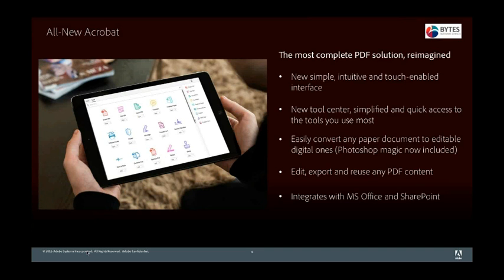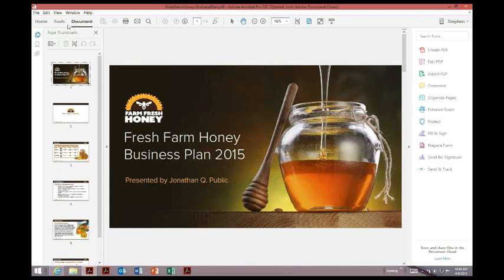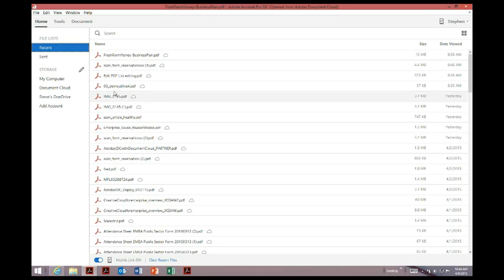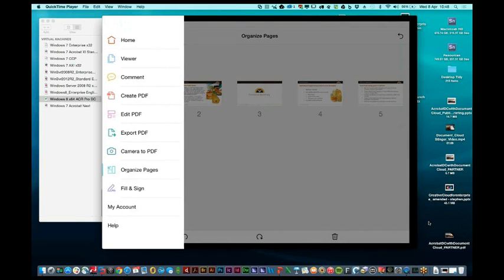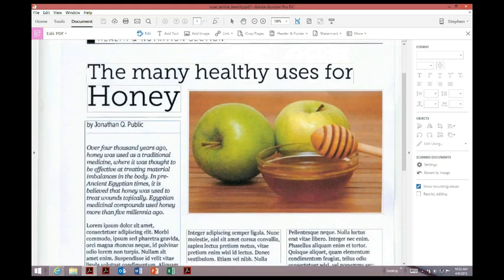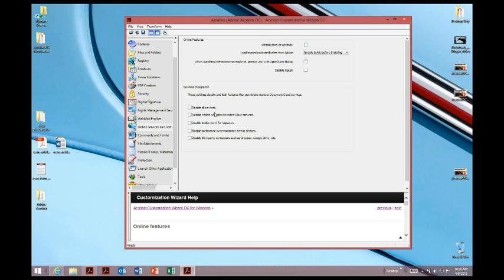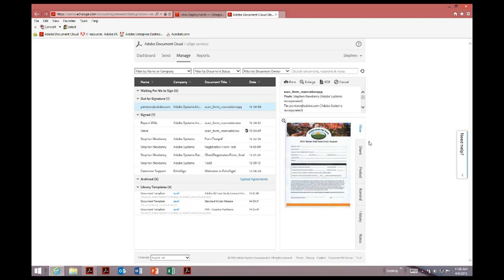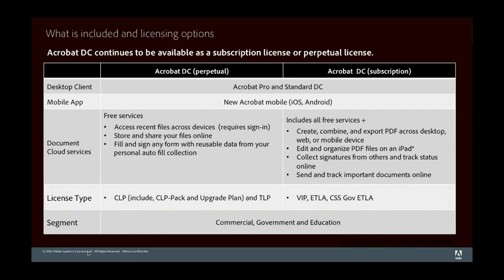Bytes Webinar - Adobe Document Cloud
Watch our webinar to hear about the release of the new Adobe Document cloud. See demonstrations of how to enable your staff to work anywhere, prepare, protect, share and recycle documents, and sign anything, anywhere.